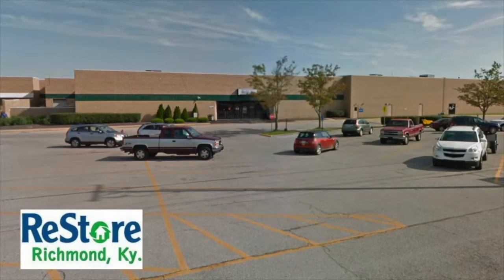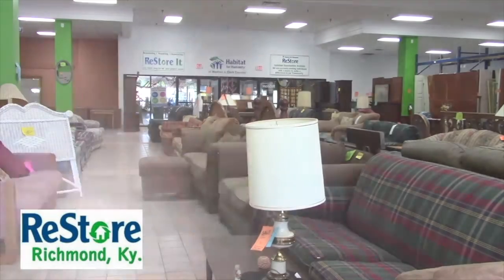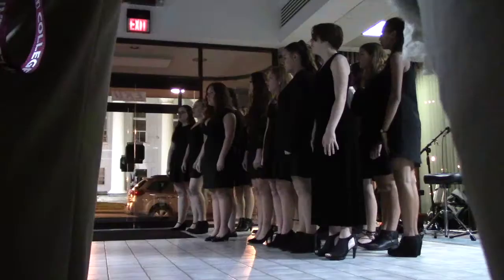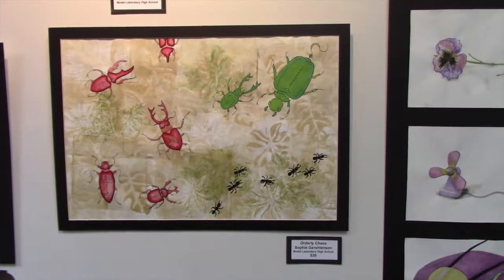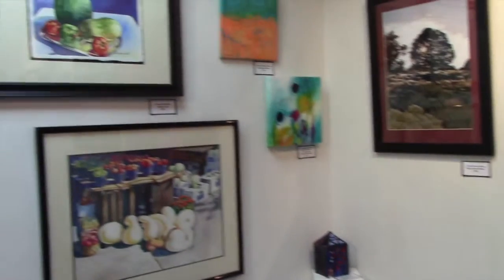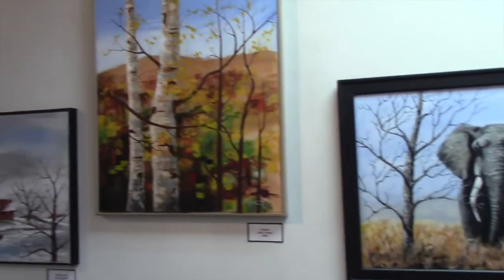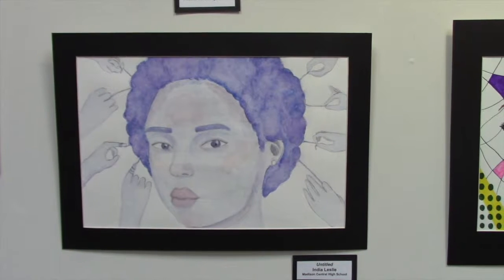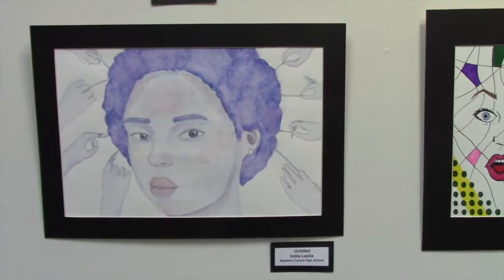Gallery On Main All Member Show